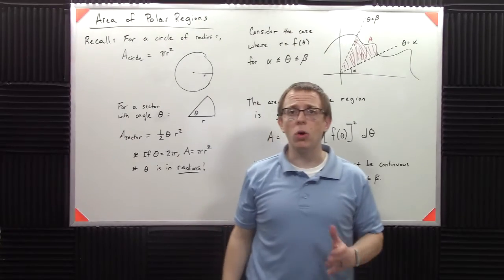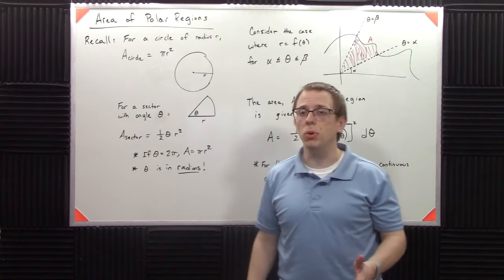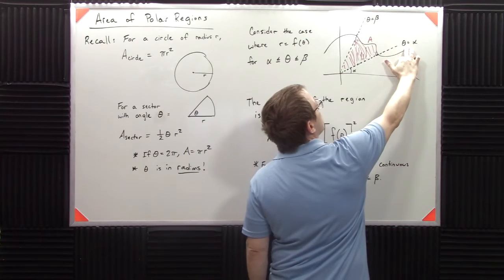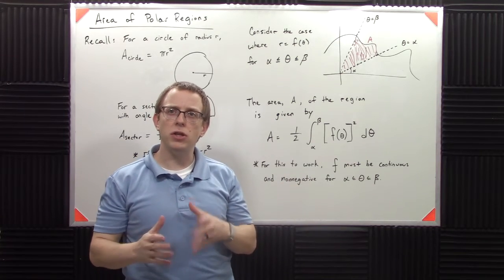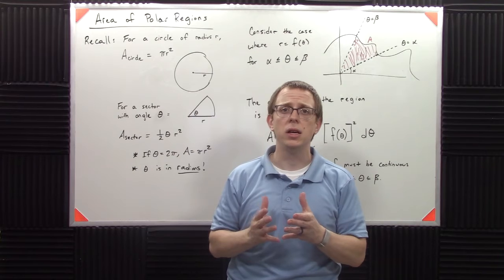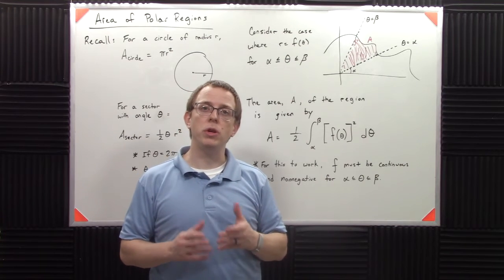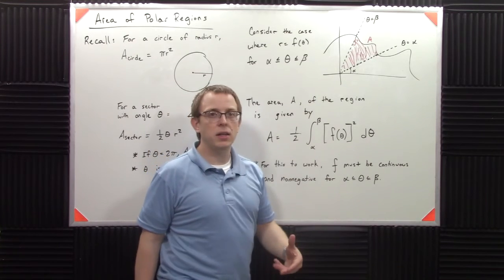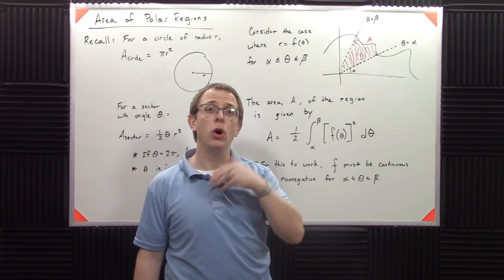10.05.01 - Area of Polar Regions